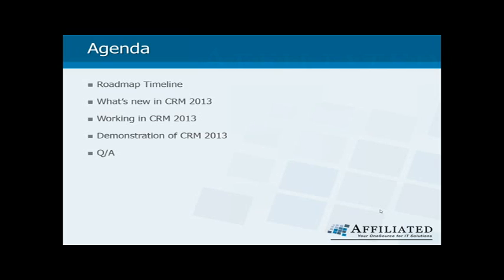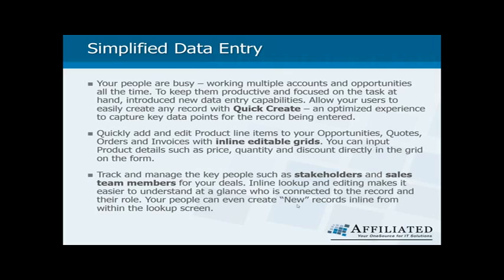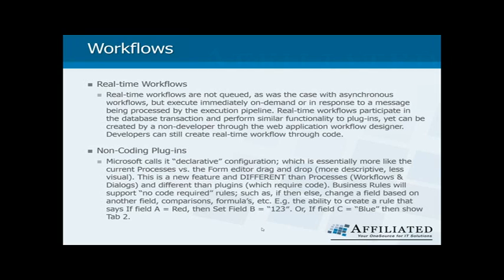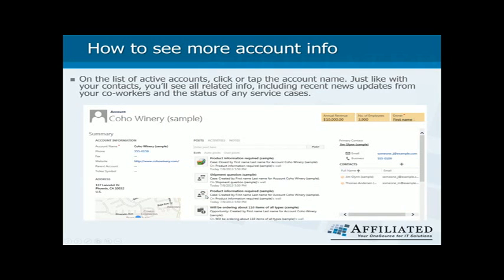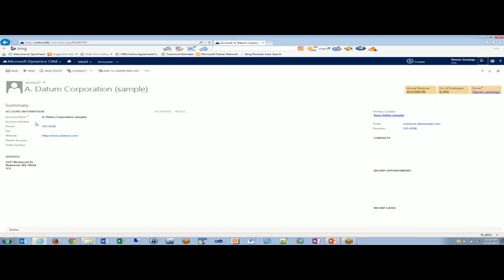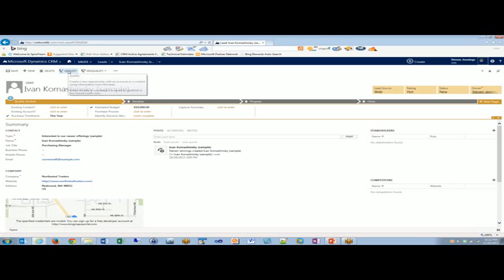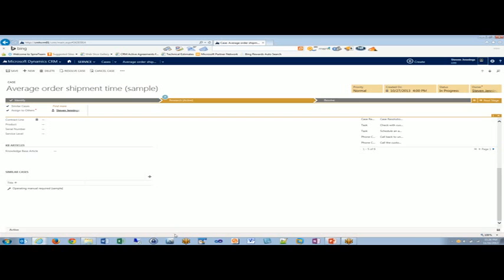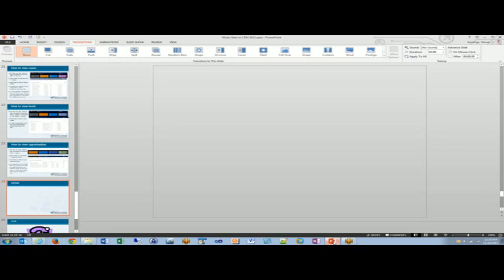Whats new in Microsoft Dynamics CRM 2013 from Affiliated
Over 75 Microsoft Dynamics CRM implementations.

Microsoft Dynamics CRM 2013 is a major platform upgrade that features a new interface and is packed with enhancements to make Dynamics CRM even easier to use. View this webinar, "What's Coming in Microsoft Dynamics CRM 2013 and What it Means for You", to preview the new version and learn what the highlights and features will mean for you.